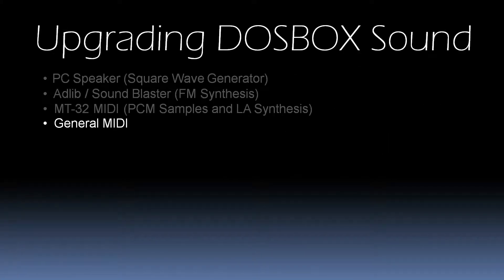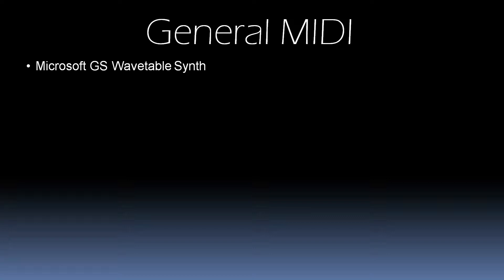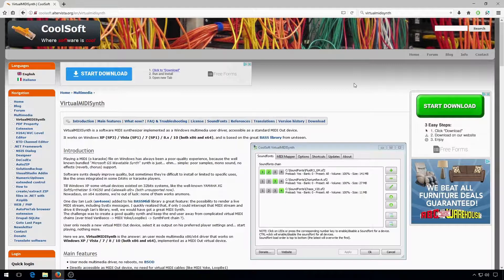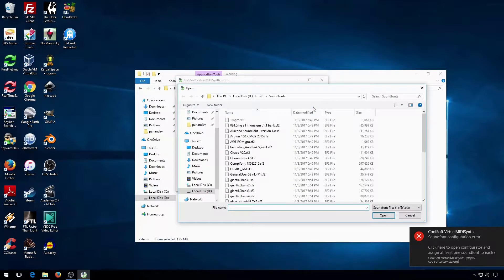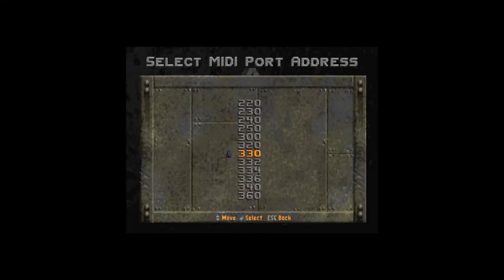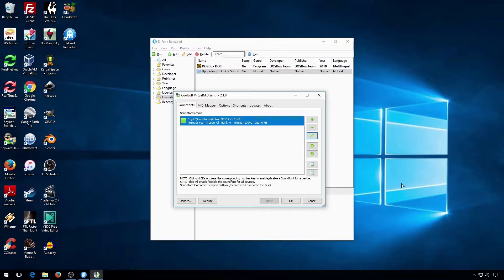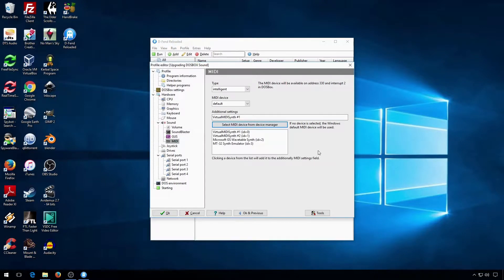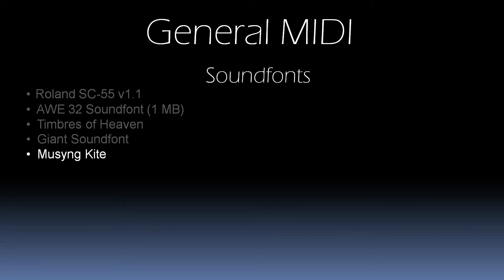Upgrading DOSBOX Sound, Part 2: General MIDI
Do you want better sound in DOSBOX than the default Sound Blaster? Watch this video to learn how to get General MIDI support with Soundfonts in DOSBOX and other applications by using VirtualMIDISynth.